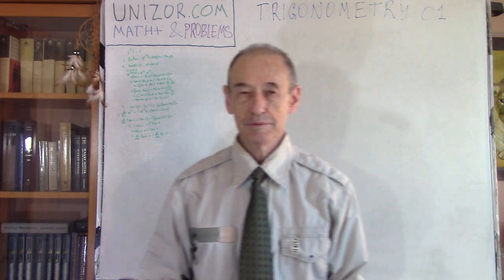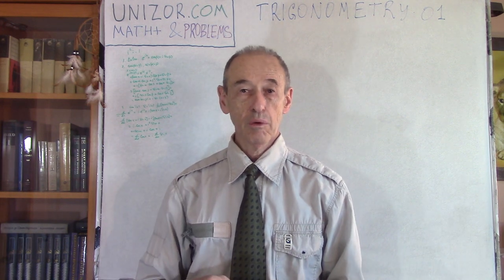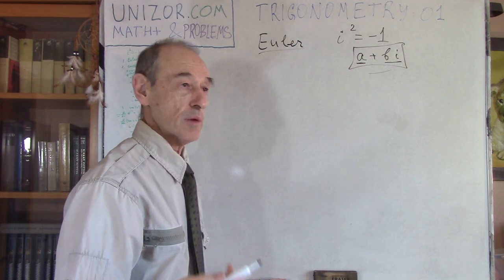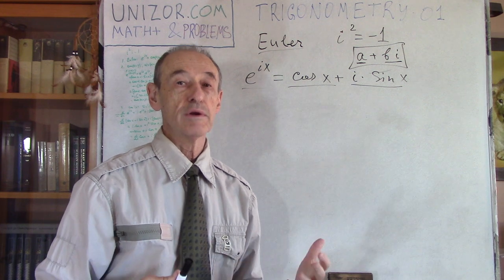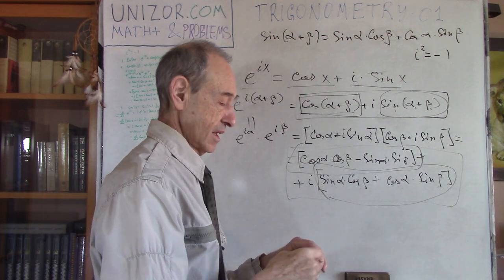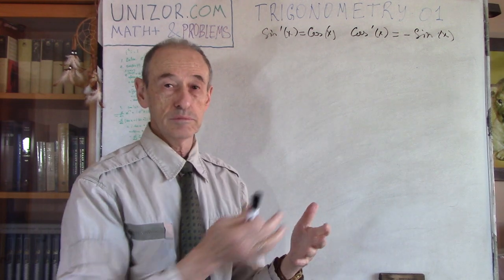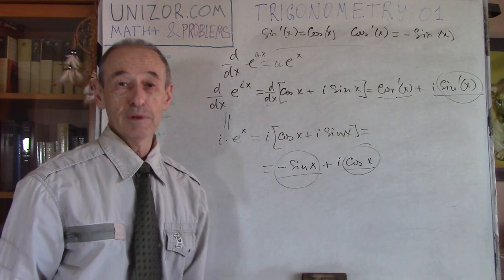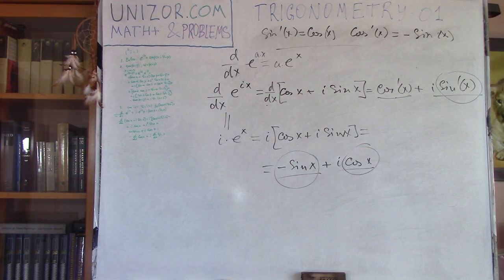Trigonometry+ 01: UNIZOR.COM - Math+ & Problems - Trigonometry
Read full text of notes for this lecture on UNIZOR.COM - Math+ & Problems - Trigonometry - Trigonometry 01

Trigonometry+ 01

Problem A

Using the Euler Formula
e^(i·x) = cos(x)+i·sin(x)
prove the formulas for sine and cosine of a sum of two angles:
cos(α+β) = cos(α)·cos(β) − sin(α)·sin(β)
sin(α+β) = cos(α)·sin(β) + sin(α)·cos(β)

Problem B

e^(i·x) = cos(x)+i·sin(x)
prove the formulas for derivatives of sine and cosine functions:
cos'(x) = −sin(x)
sin'(x) = cos(x)